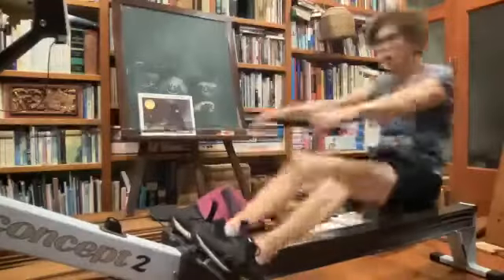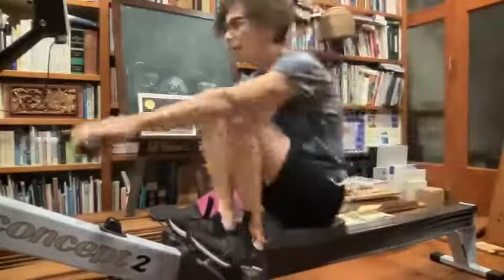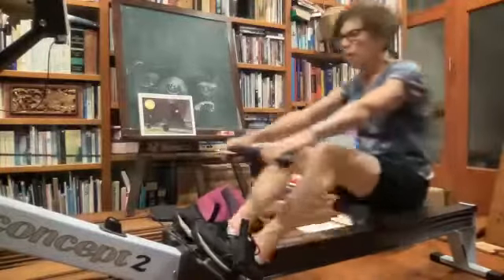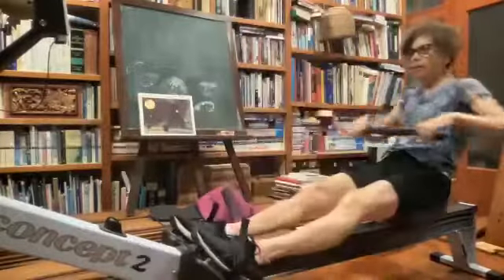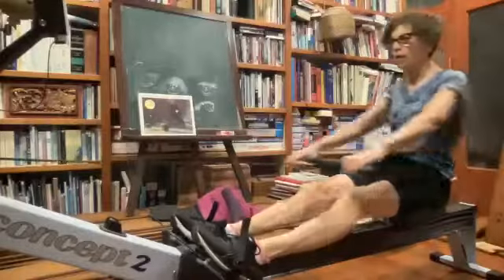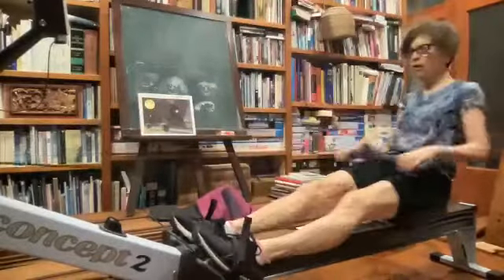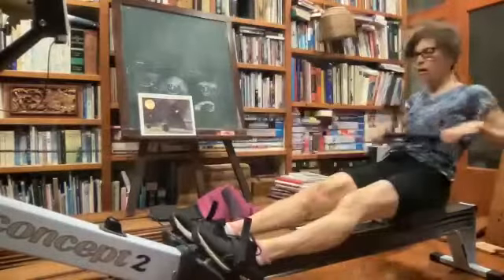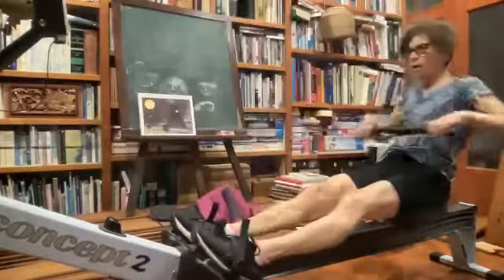01 14 22 Lesley 2